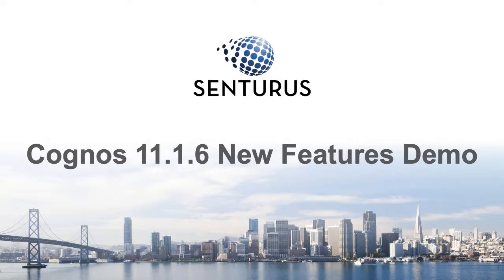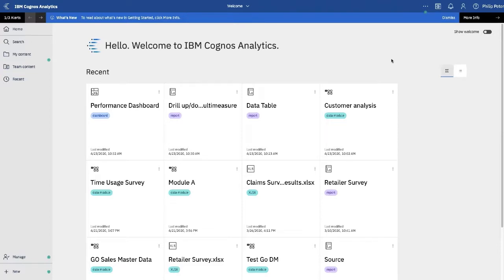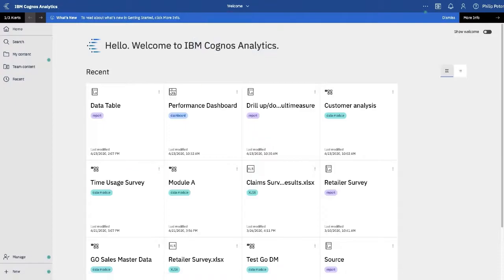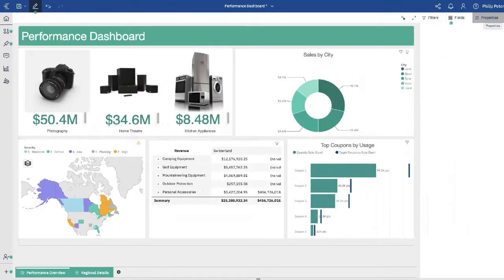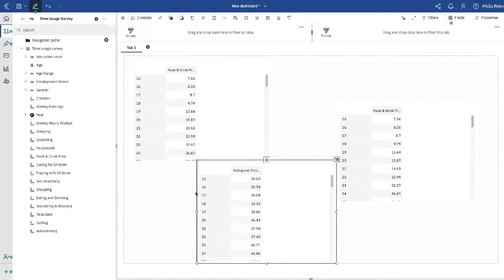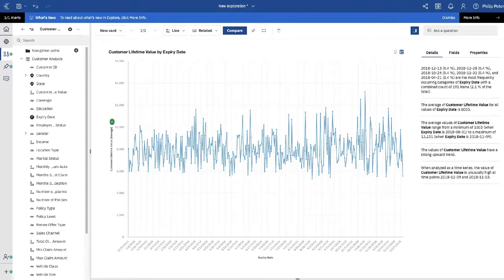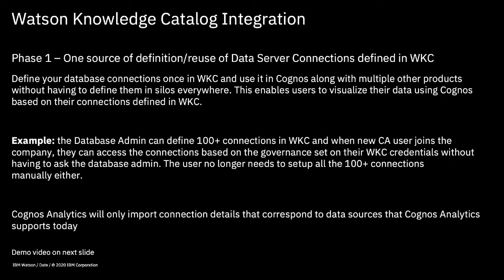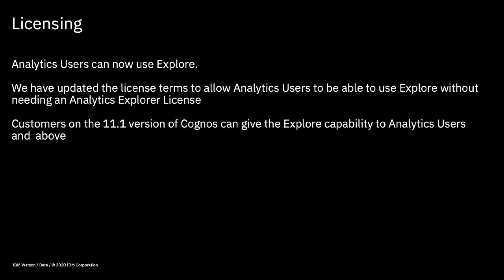Cognos 11.1.6 Features Demo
Demos and discussion of Cognos 11.1.6  features: expand/collapse in cross tabs in dashboard, data table in a report, categorical color in maps, measure groups and drill down for visualizations, Watson Knowledge Catalog integration, Jupyter notebook R support, enhanced unit formatting and AI learning.

See dozens of Cognos blogs, recorded webinars, whitepapers and live events